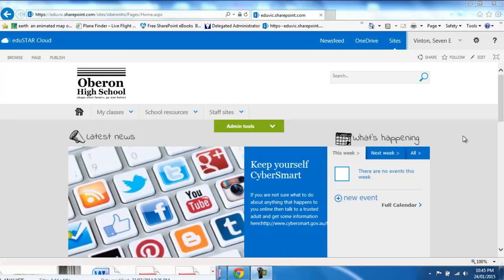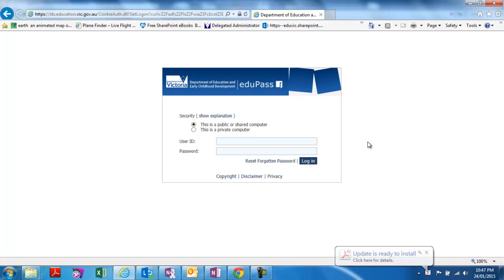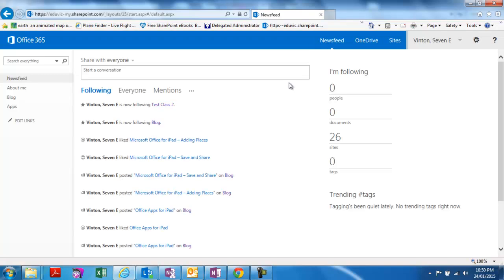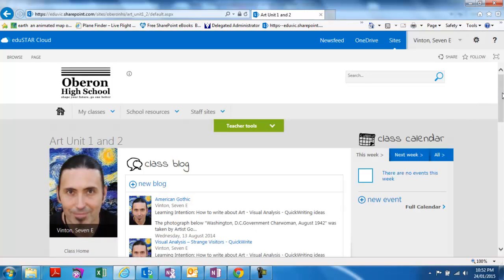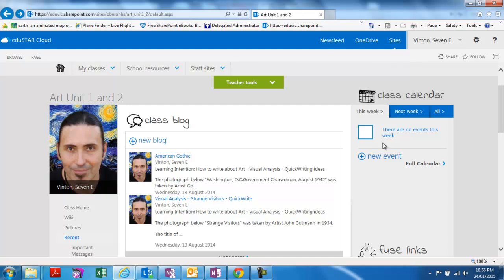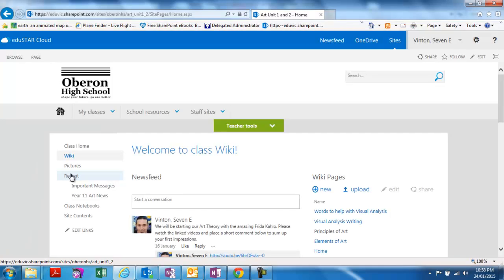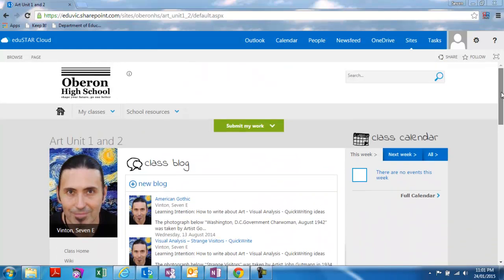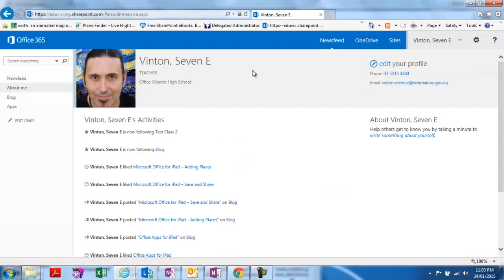DEECD Office365 Introduction and Overview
An introduction and overview of the Department of Education and Early Childhood Victoria's Office 365 platform.
This video is a brief look at the main areas of this Office 365 platform and a quick look at some of the features.
For more detail on the specific parts of this Office 365 platform, please look out for my follow-up videos.